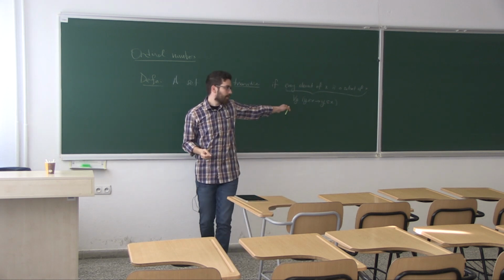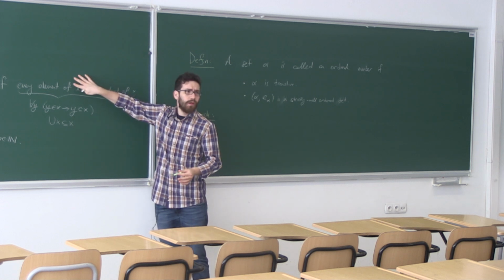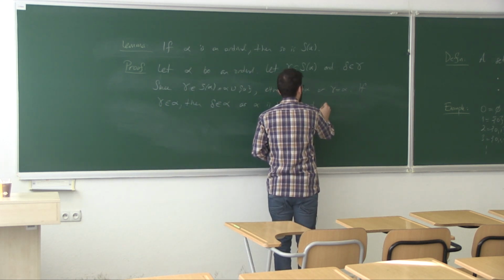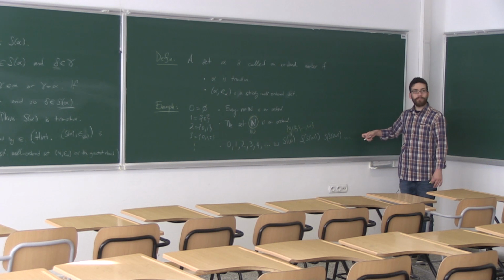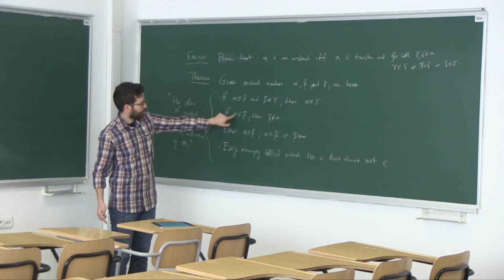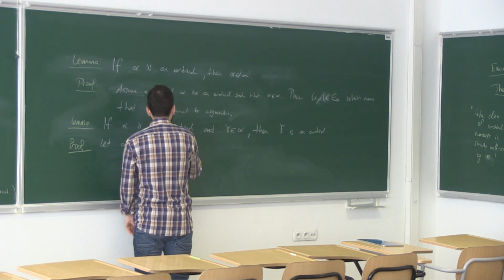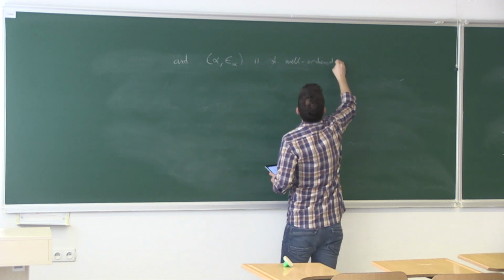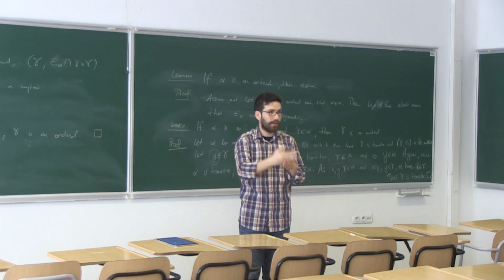MATH 320 - Set Theory - Lecture 9.1